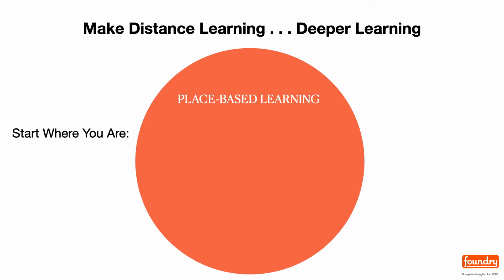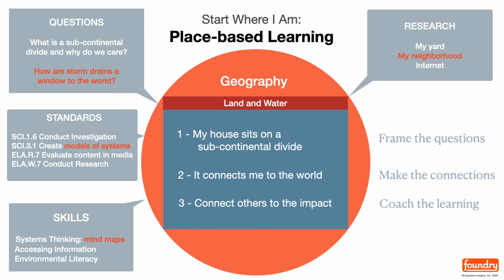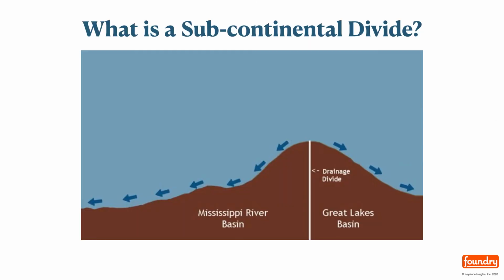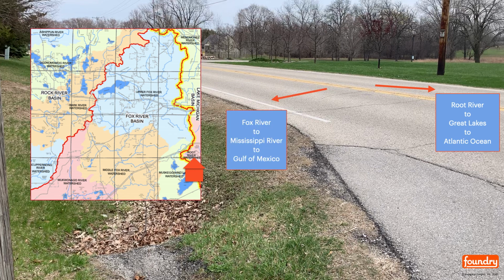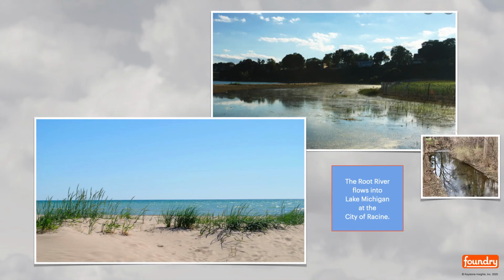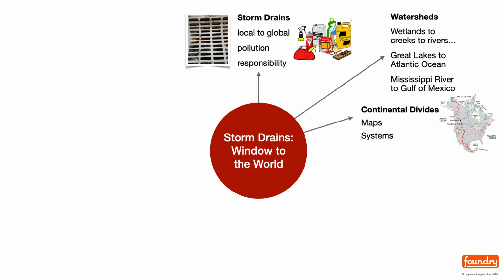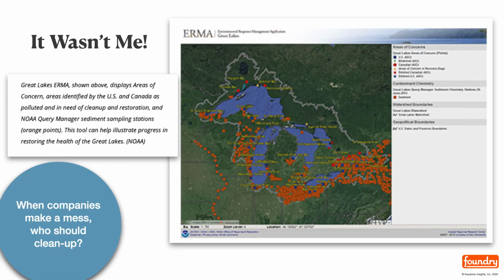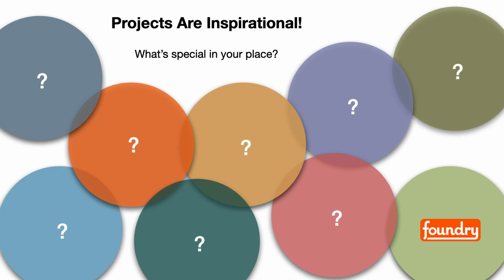Making Distance Learning Work: Episode 2, Storm Drains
Learning in place - crucial as students are remote-learning. In this video, you'll see how just stepping out of your front door opens a cacophony of projects that are inspirational, challenging and engaging for students doing Project-based learning.